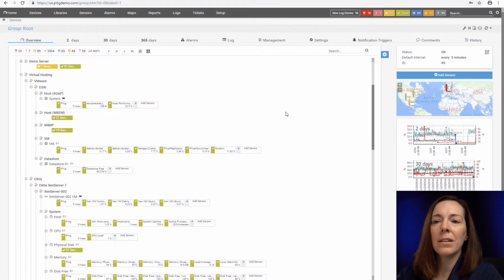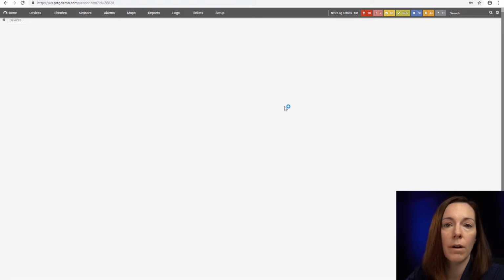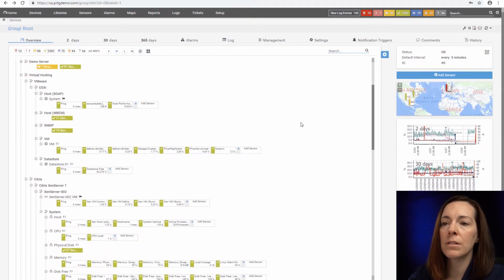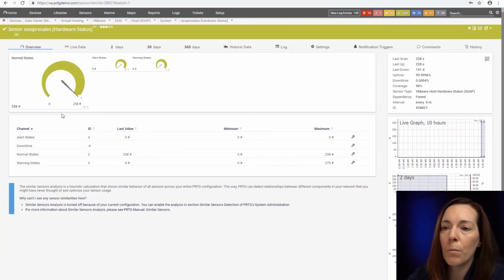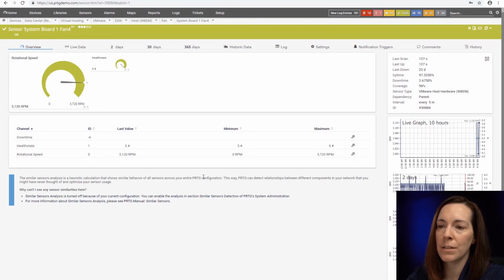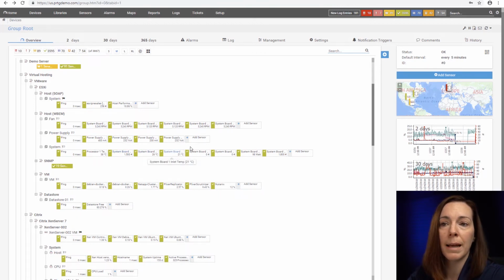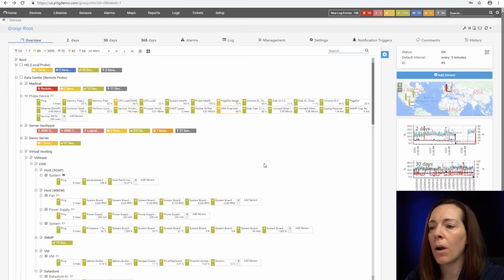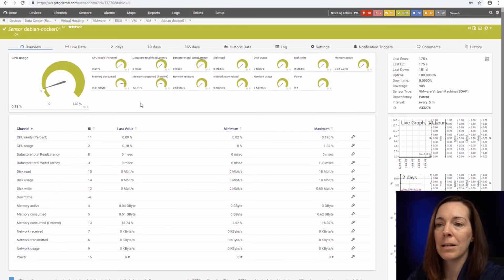PRTG Tutorial: VMware Sensors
Heather takes you through the PRTG VMware Sensors, and shows you how to monitor the ESXi Host, the virtual guests, and the ESX datastores.

Table of Contents:

0:00 - Intro & disclosure
0:18 - Credentials for VMware
1:10 - Host Performance Sensor
1:49 - Host Hardware
3:00 - Details WBEM Protocol
4:10 - Datastore Free Sensor
4:38 - Virtual Guests
6:16 - Additional Information